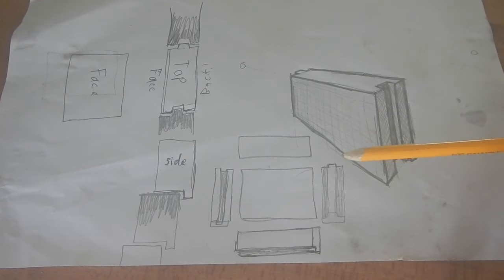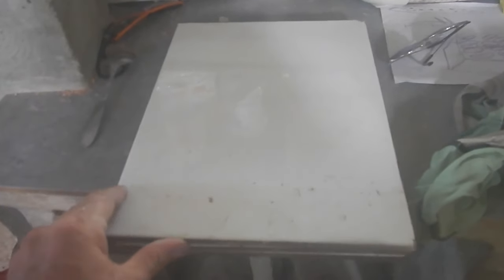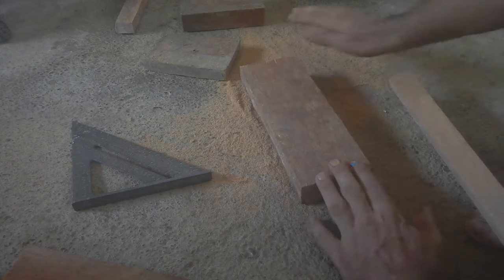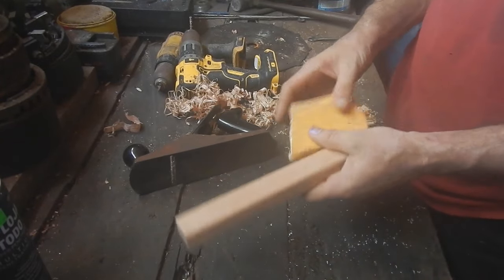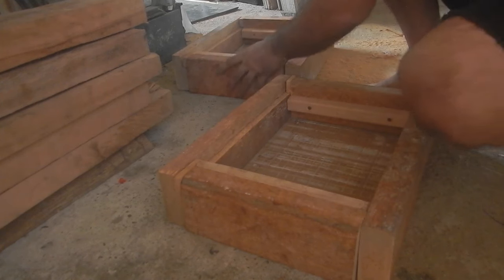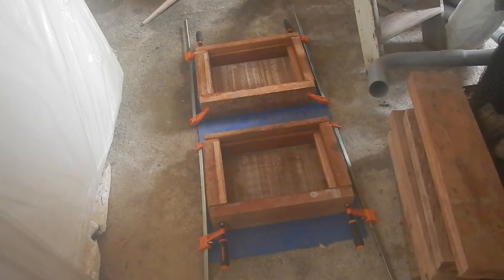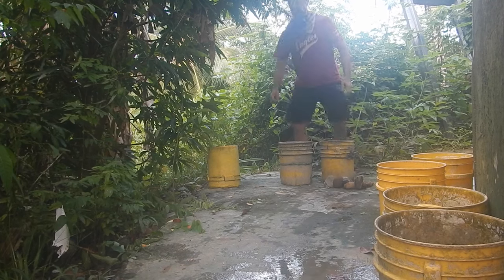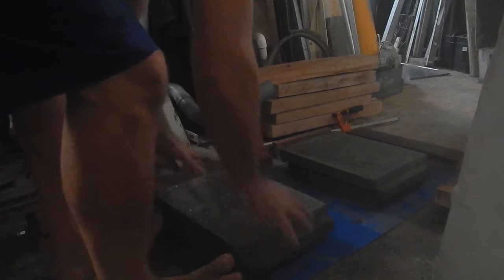Sea Wall 001 -Design dem Bricks!